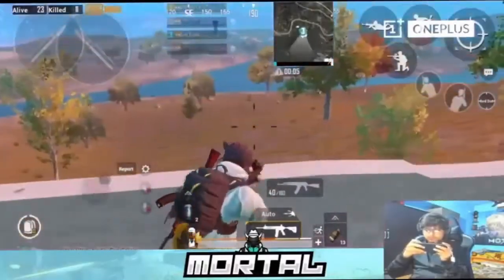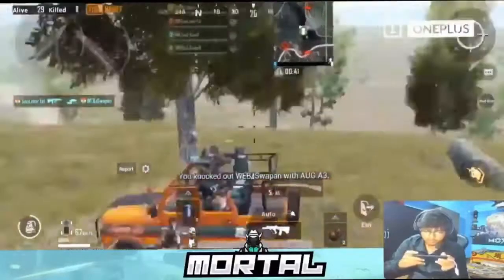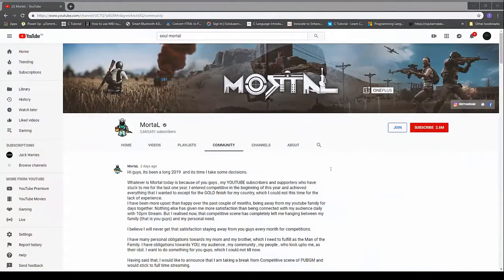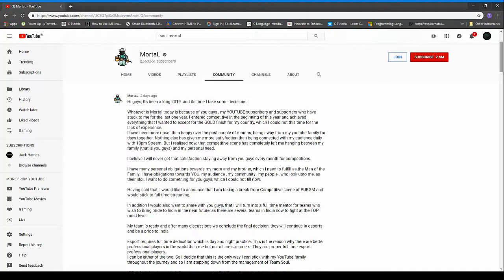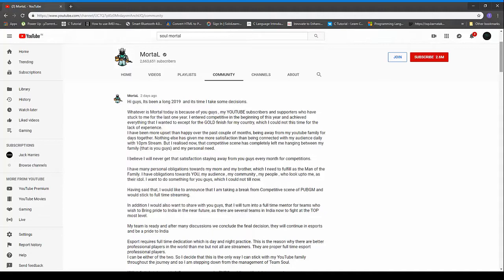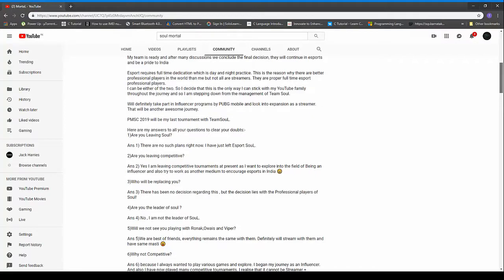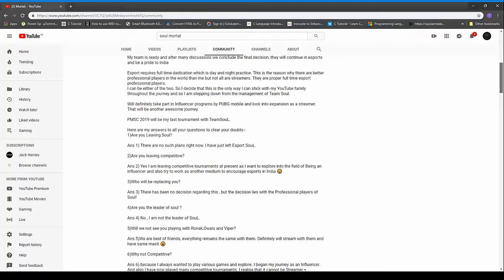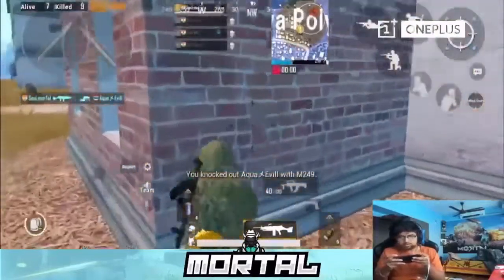Mortal Left Soul eSports | sc0ut left teamIND | What's Next ? | PUBG Mobile INDIA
As many of you already know SOUL - Mortal has left the competetive line up of soul and its a  huge heartbreak for Soul Followers, so we bring you the whole story and different perspectives of the same story.
meanwhile sc0ut has left teamIND to join team soul.
explaining everything that's currently going on in Indian PUBG Mobile Scene.

If you liked the video do share it with your clan and crew members.